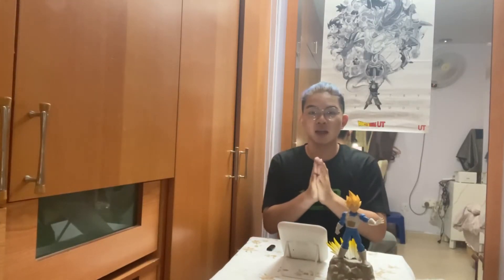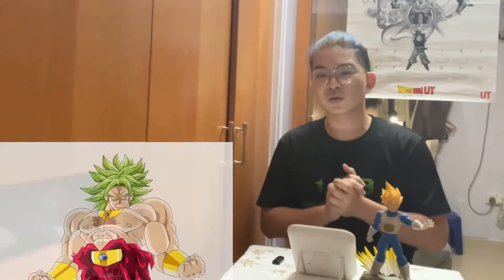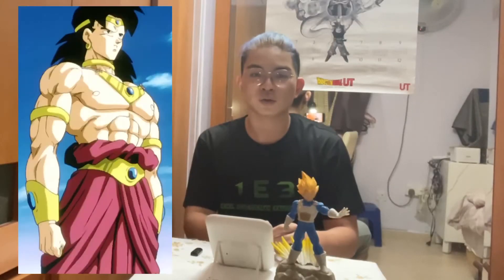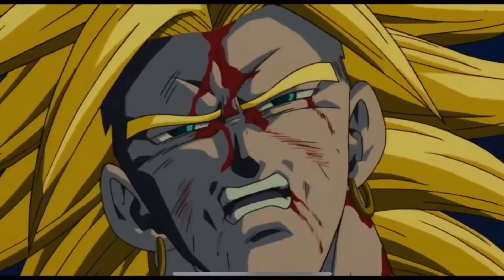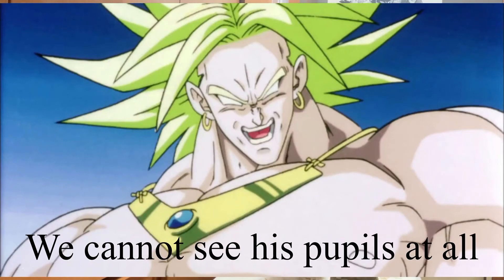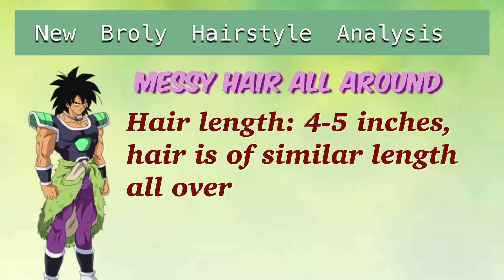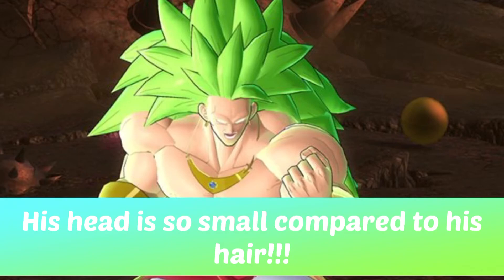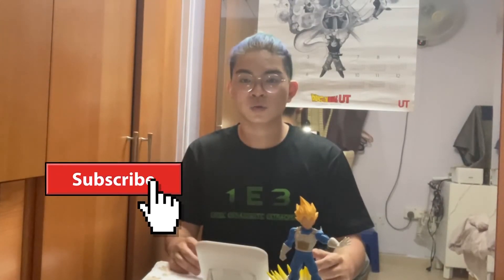Broly Hairstyle Evolution[Dragon Ball Hairstyle Series(End)] | Asian Style Guide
Hey everyone, thank you all for tuning in to today's video. This will be the last character I do for the Dragonball Hairstyle series, hope you all have enjoyed the journey as much as I did. I appreciate all the support I have gotten throughout the series and I hope to discuss more with you all soon too.

So Broly is the legendary super saiyan in Dragonball, he was actually my favourite character when I was a child and I still like him a lot. I really hope to see Broly in action when Dragonball returns and he can be part of the Z fighters!

Let me know if you all are interested in any other characters or people and I will try my best to do them.

Join the community on Facebook and post your questions and advice there!
It is "Asian Style Guide" as well. See you around and thank you for your support.